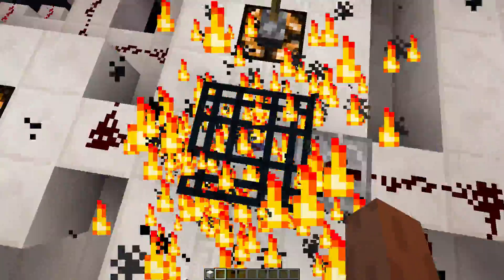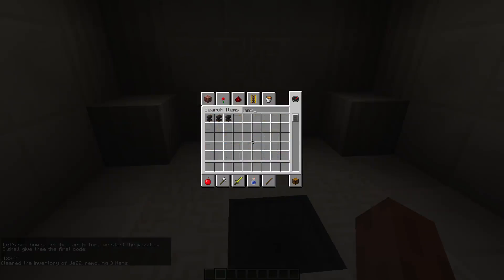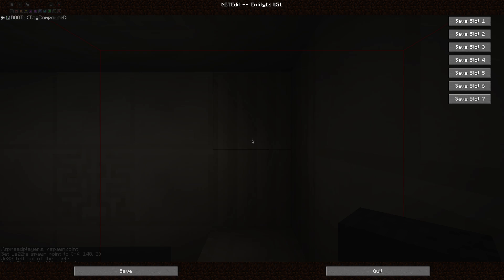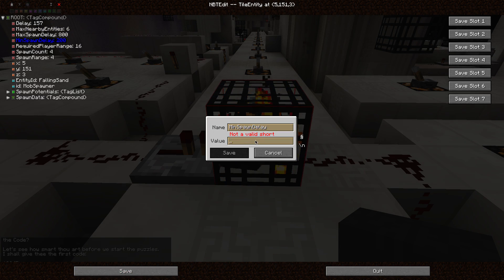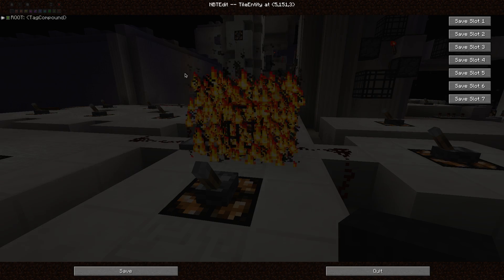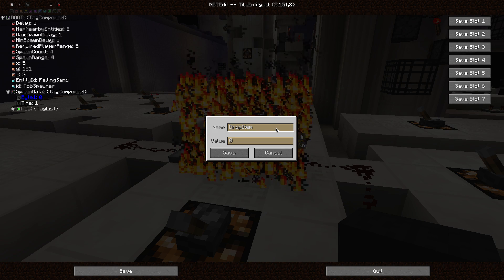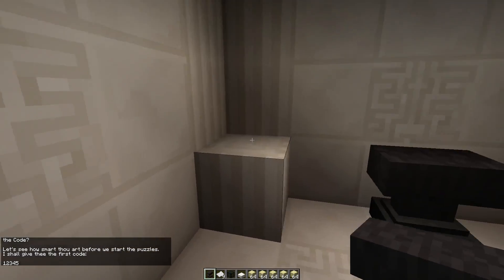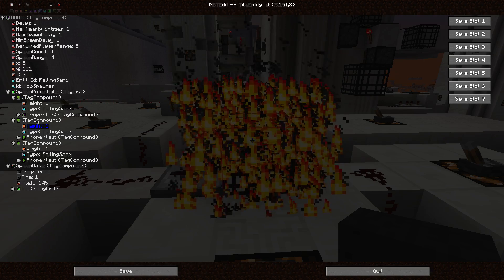unbreakable anvil - the Code - behind the blocks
A lot of people asked me how I made the code, so I decided to start making videos about it.